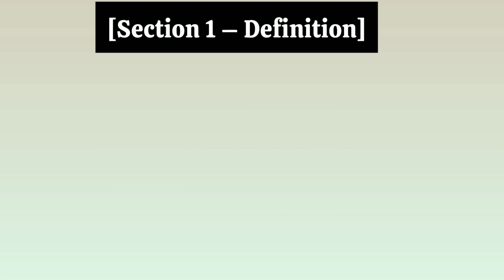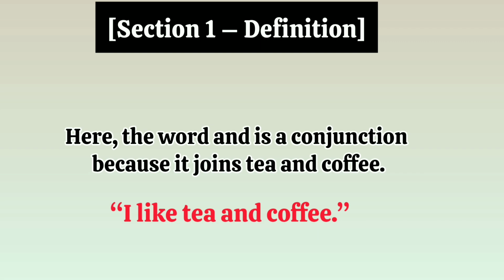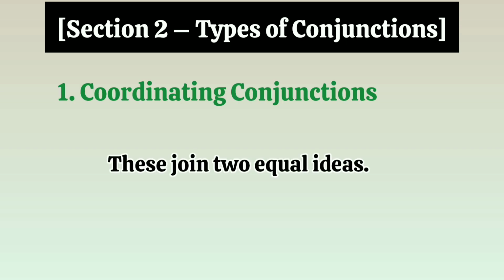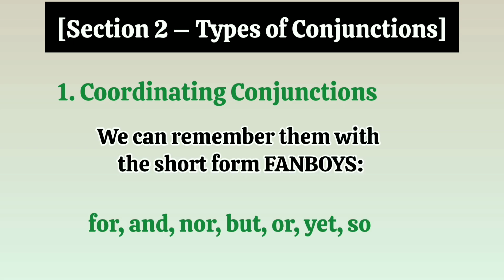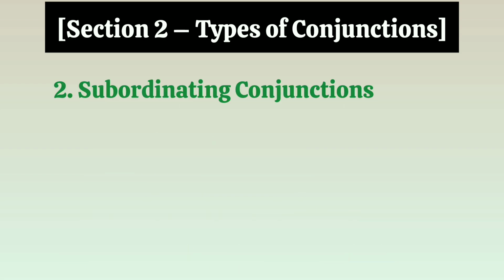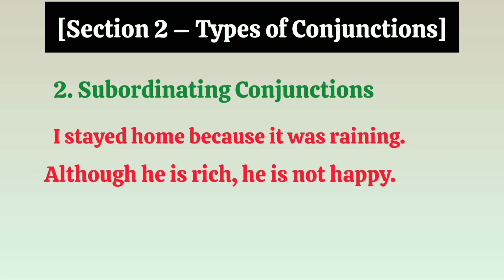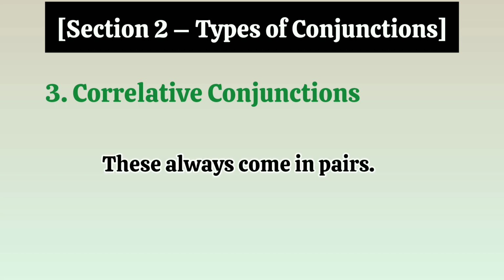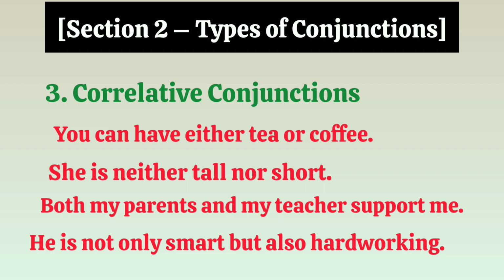Stop Making Mistakes! 👉 Learn Conjunctions Easily in English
Welcome to today’s English lesson! 🌟
In this class, we are going to learn about conjunctions – the small but powerful words that join sentences, ideas, or words together.
👉 Examples: and, but, or, because, although, so.

By the end of this lesson, you will:
✔️ Understand what conjunctions are.
✔️ Learn how to use them in daily English speaking.
✔️ Improve your grammar and communication skills.
✔️ Take a quick practice test to check your learning!

📌 Make sure you watch this lesson till the end and test yourself!

✴️Fill in the blanks with the correct conjunction.

I was late ___ I missed the bus.

You can take ___ tea ___ coffee.

She is poor ___ she is honest.

Answers:👇

Because

Either…or

But